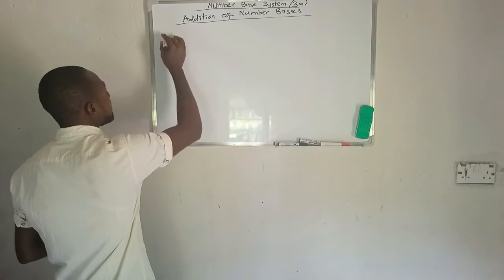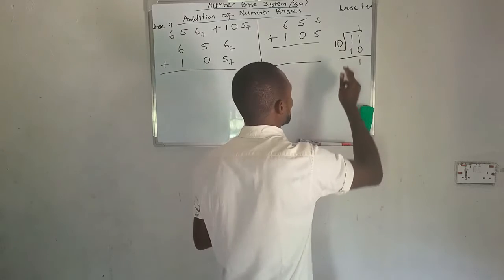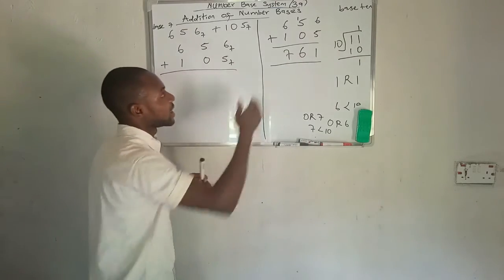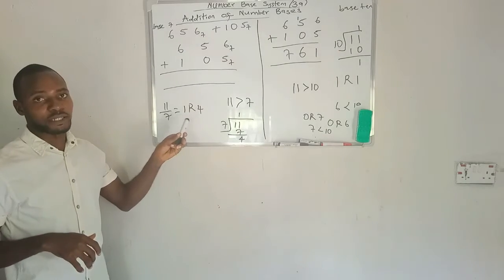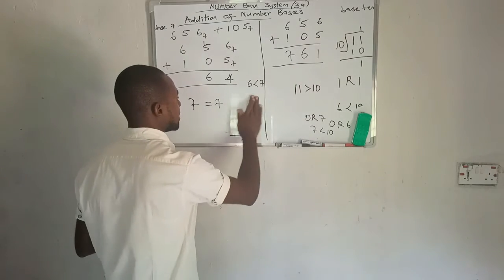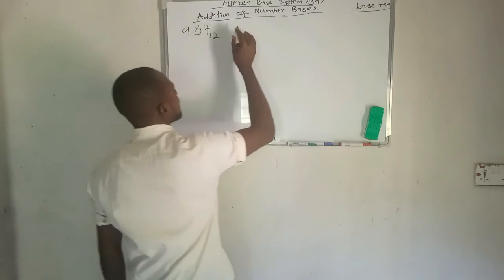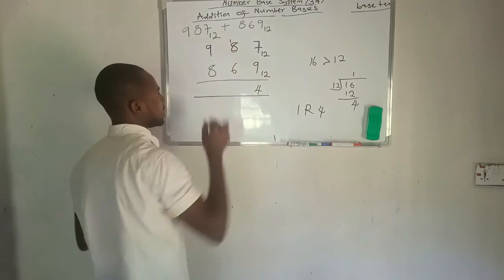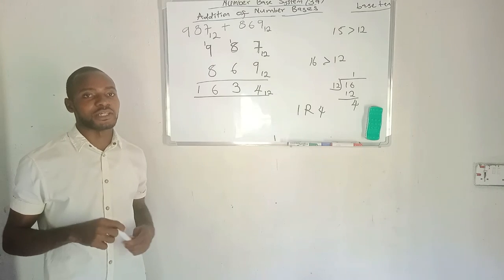Addition of number bases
How to add numbers that are not in base 10. Mr Brainy made it very easy.
Just enjoy the video